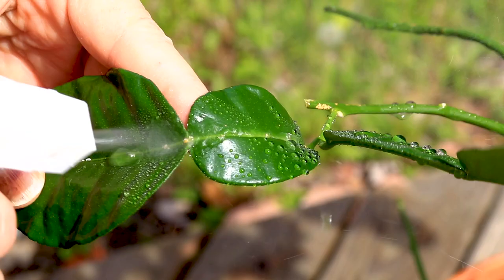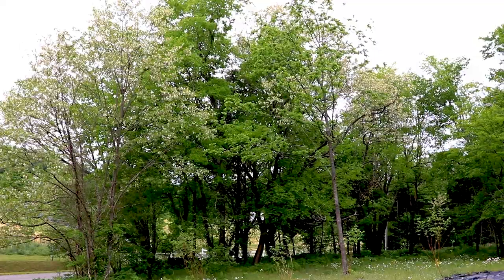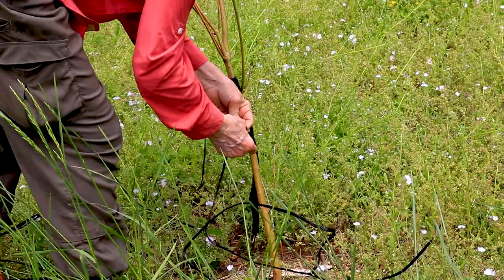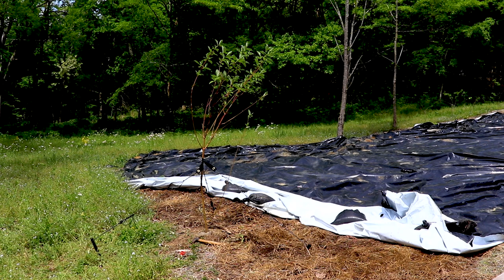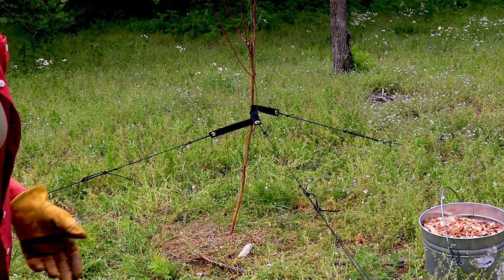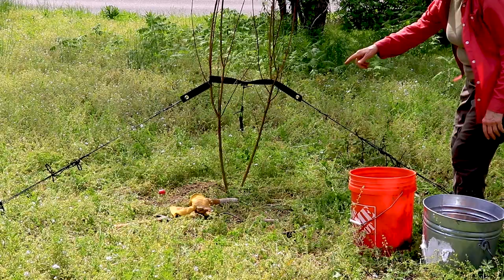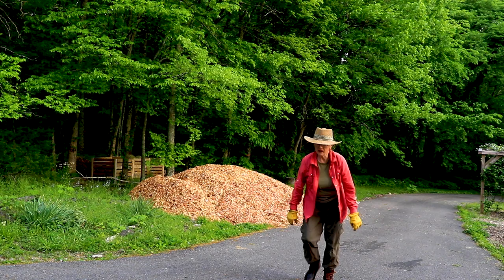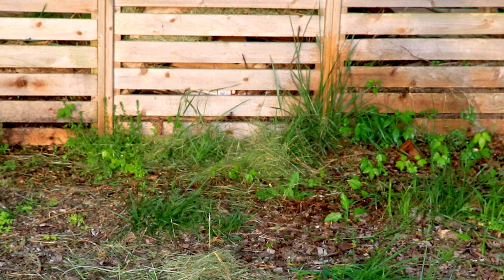THIS may be the LAST garden workday VIDEO!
With temps rising, this may be the LAST full garden workday VIDEO! From treating mealy bug on citrus to tree staking to raking, don't miss me going it alone! City girl urban gardener turns late bloomer homesteader!